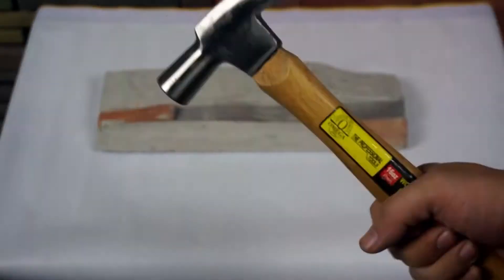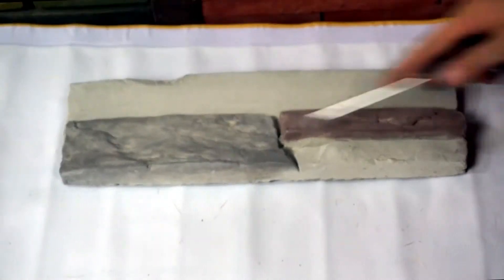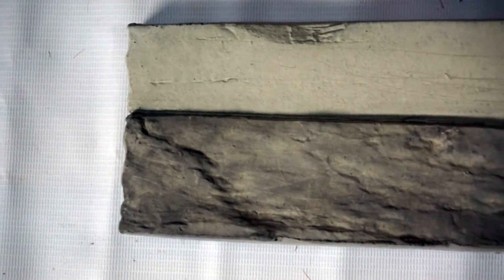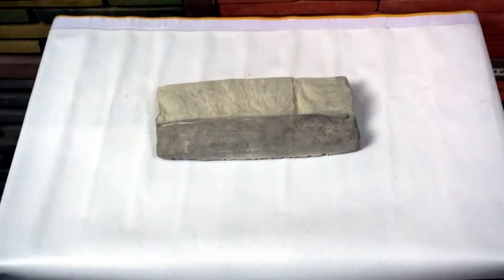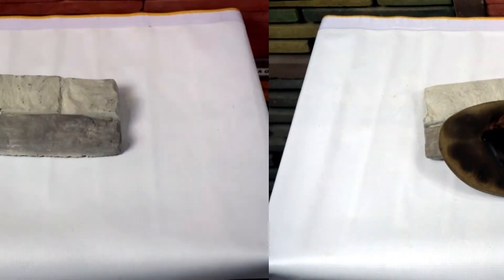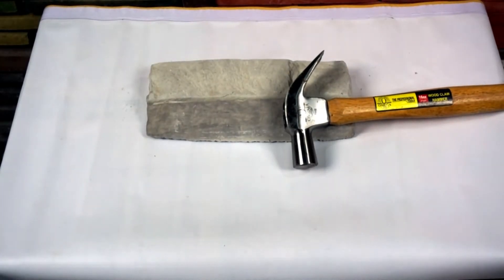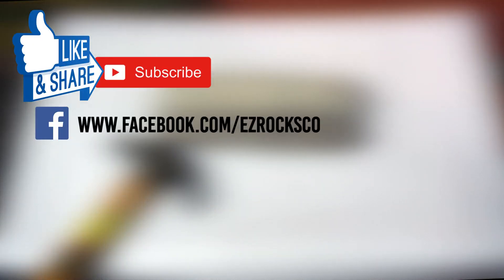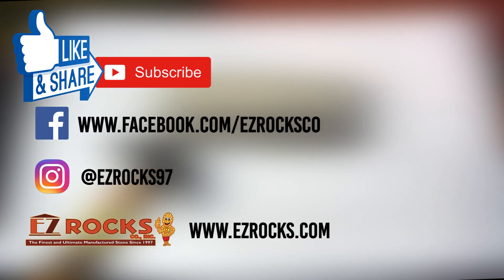EZ ROCKS VS THE HAMMER! | Scratch & Shock Resistance Test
For today's video, we test how tough EZ Rocks' stones are using a variety of objects.  What can it withstand?  Watch the video to find out!

We're on IG as: @EZRocks97